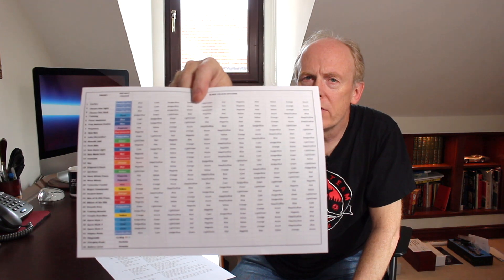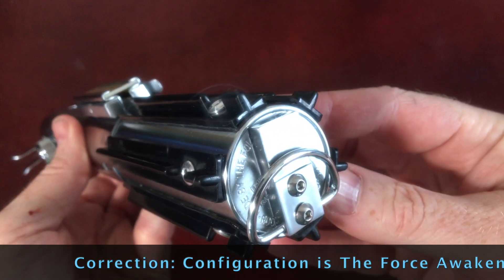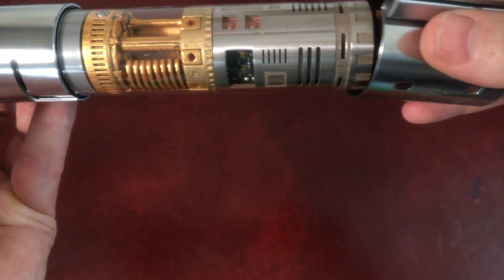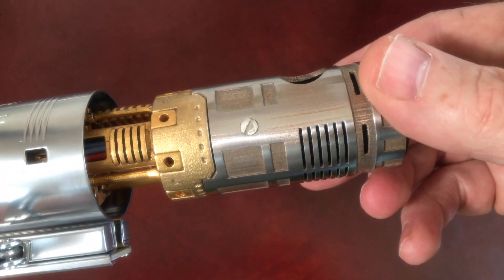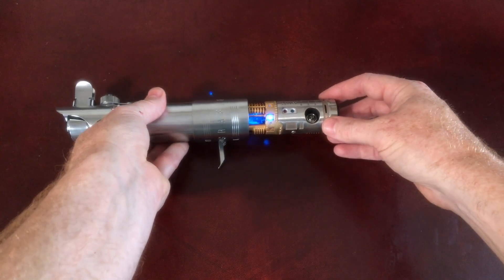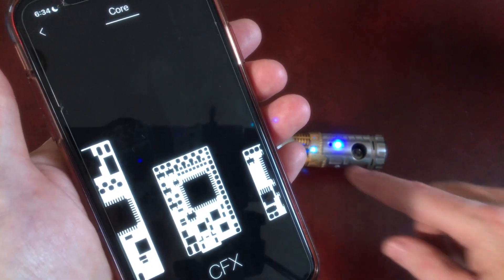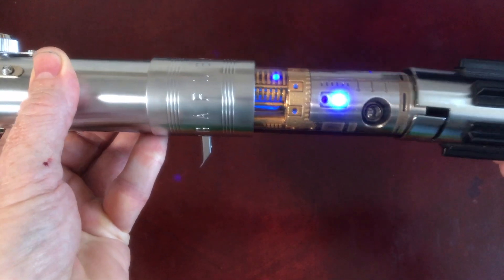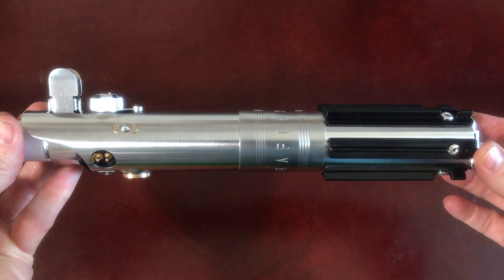Darren's 89 Sabers Graflex Elite with Sabersense Master Chassis TFA